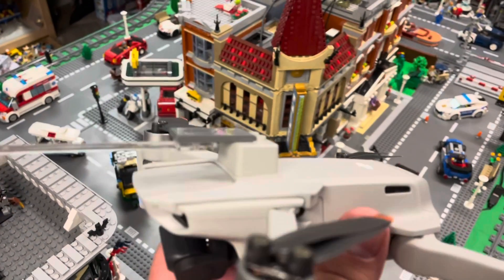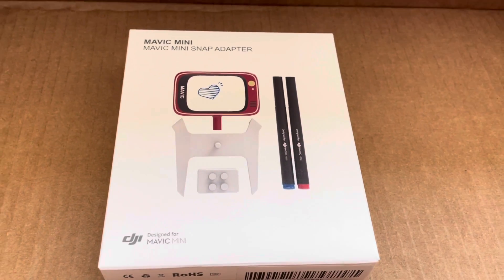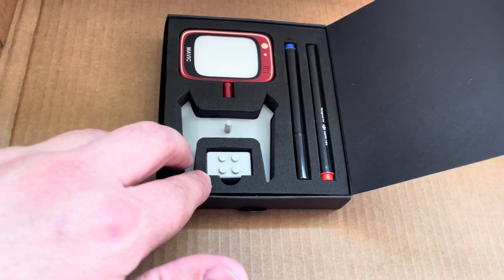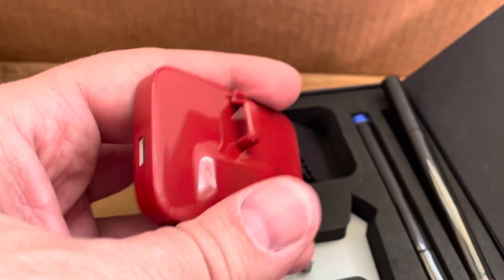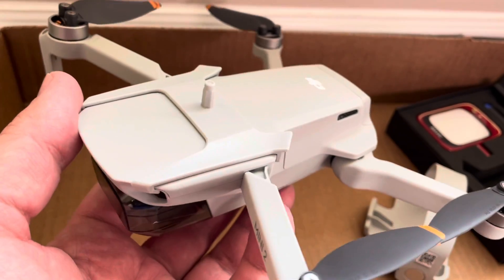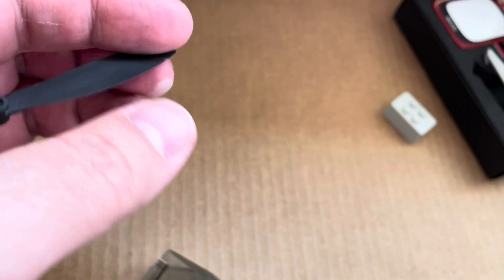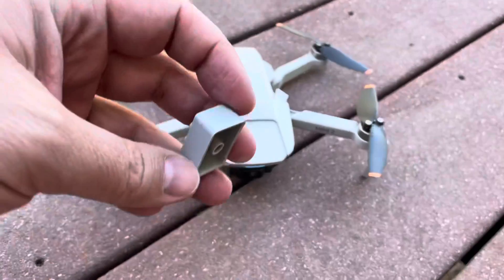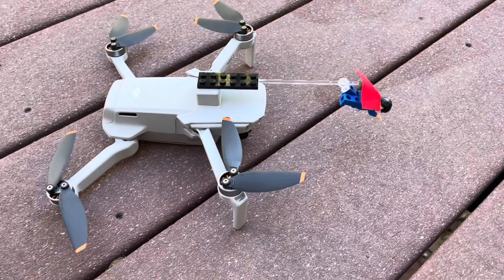Superman is in the city!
I attached a Superman Minifigure to my new DJI Mini 2 using Mavic Mini Snap Adapter; and the results are pretty cool.